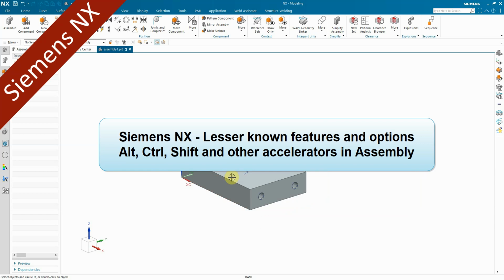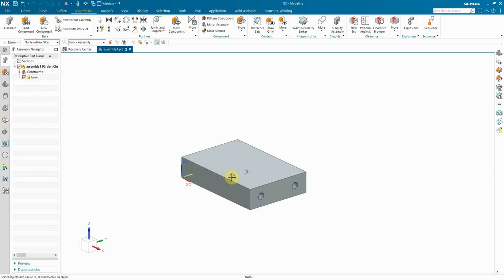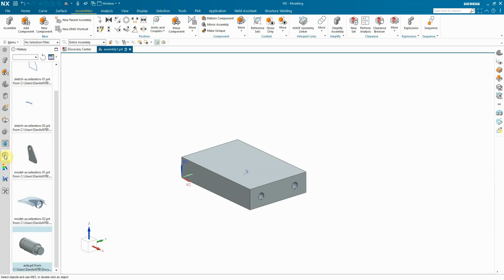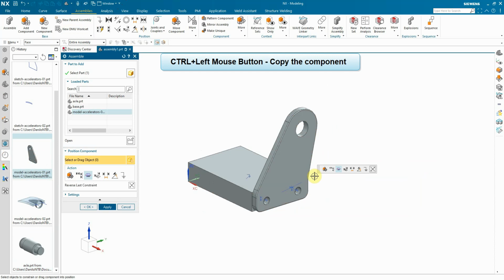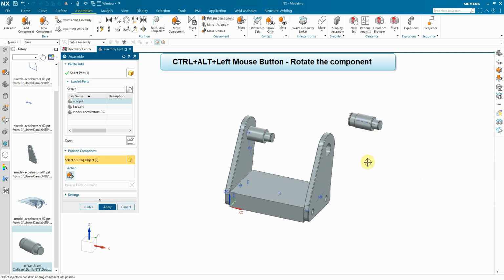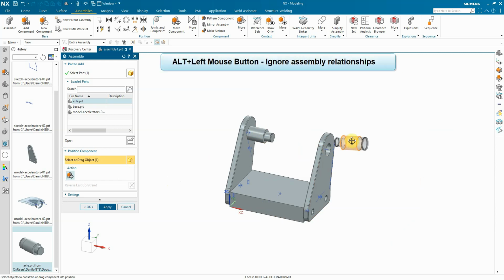NX accelerators - ALT, CTRL, SHIFT and similar in the assembly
Siemens NX has many functions and options, that users are not familiar with. In the series 'Siemens NX - Lesser known features and options' I will try to explain some of them.
NX accelerators can greatly improve the use of software. In this movie, I will show some of these in an assembly environment.

00:00 Intro
00:23 CTRL+Left Mouse Button - Copy the component
01:10 CTRL+ALT+Left Mouse Button - Rotate the component
01:25 ALT+Left Mouse Button - Ignore assembly relationships
01:40 Conclusion